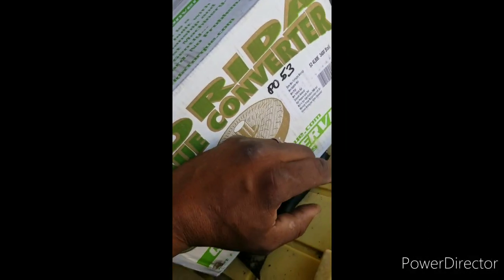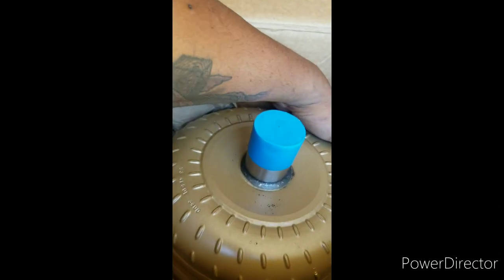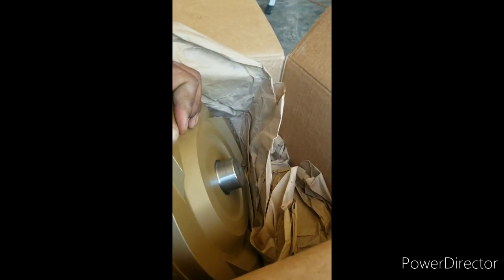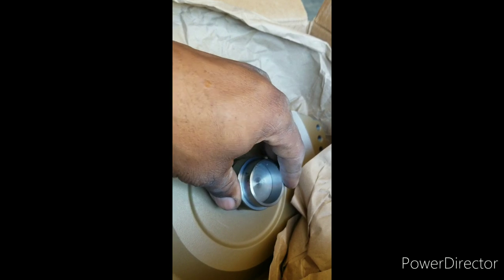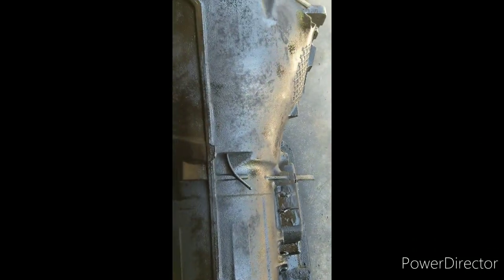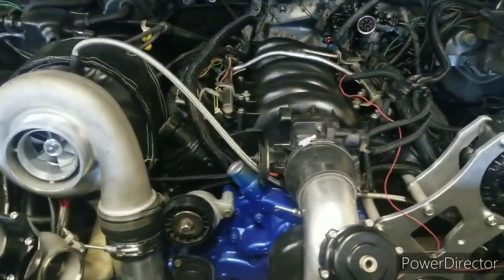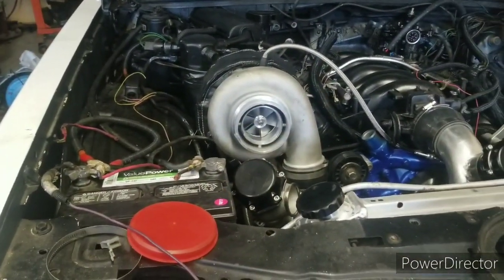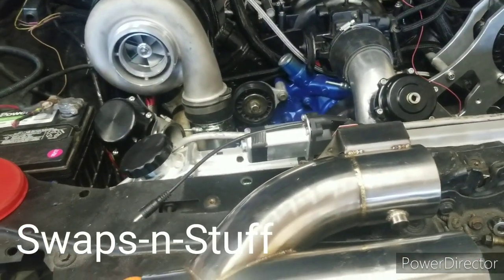Turbo Gbody. Ls 5.3 swap..Stall converter and then some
turbo ls swap monte carlo  gbody 5.3
just about 1st drive time..